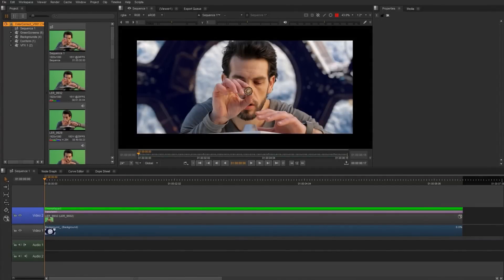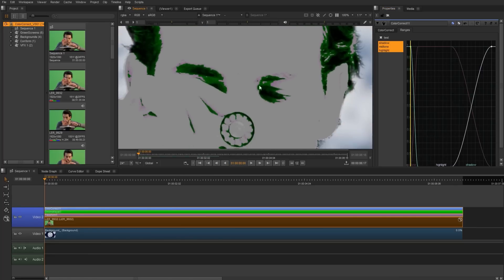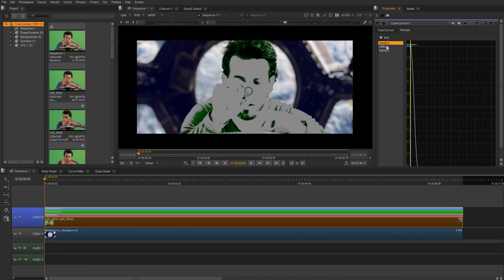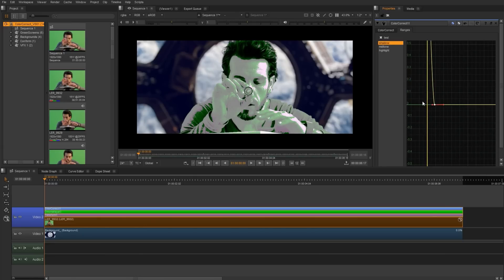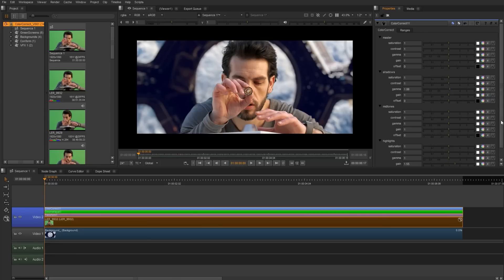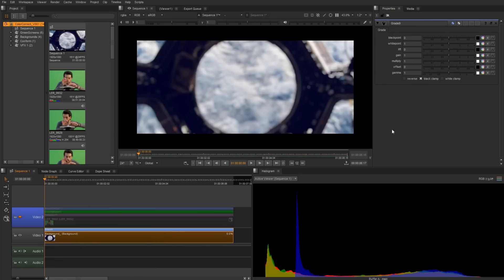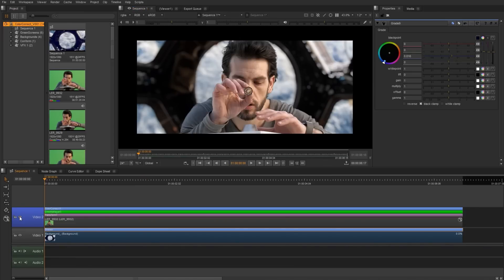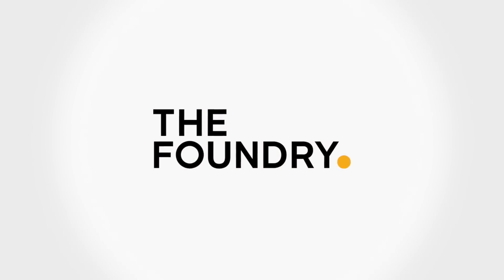Nuke 10 | Colour Correct Soft Effect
The Color Correct Soft Effect in NUKE STUDIO brings the functionality of the frequently used ColorCorrect node to the timeline, letting you make quick adjustments to contrast, gamma, gain, and offset without jumping to the node graph.
 Video by Terry Riyasat